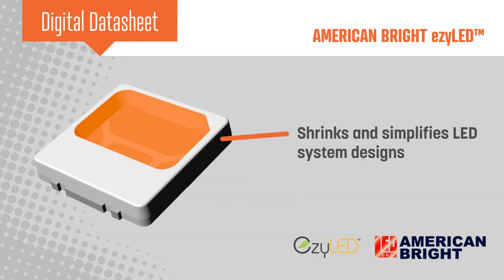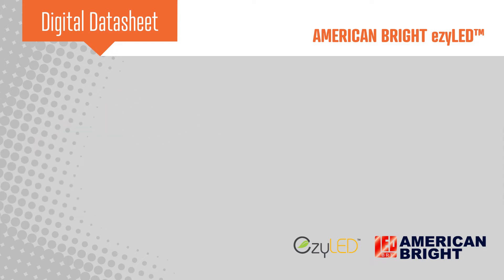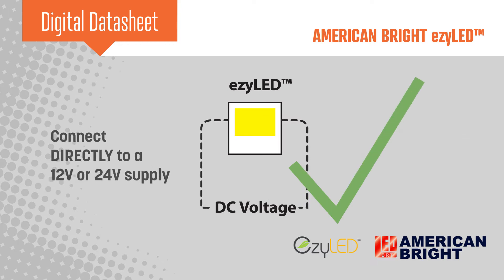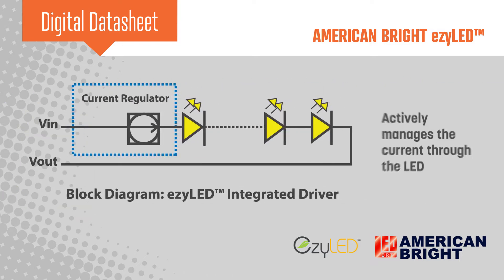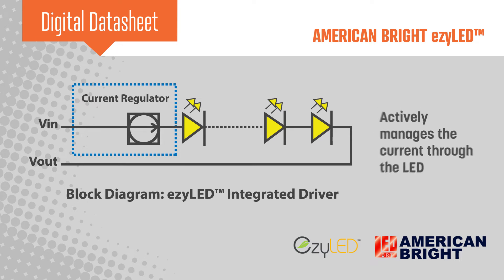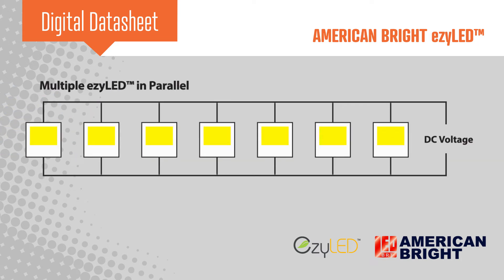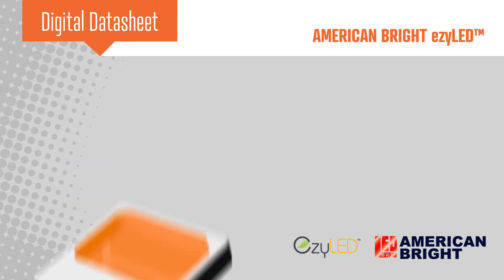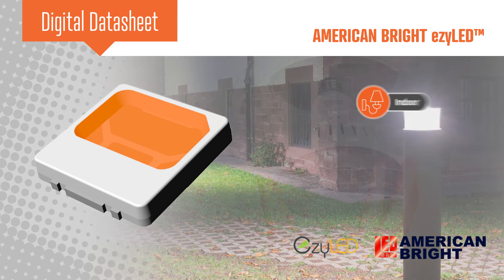American Bright ezyLED | AAC Digital Datasheet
American Bright’s ezyLED shrinks and simplifies LED system designs. The ezyLED requires no external passives and integrates a driver IC, allowing it to be directly connected to a 12 V or 24 V supply. This approach offers many practical benefits to the designer and user, besides the design simplification.

Check out All About Circuits profile website and see more technical articles published,